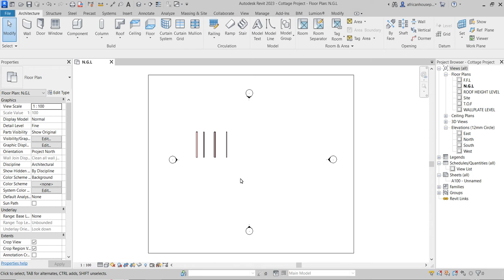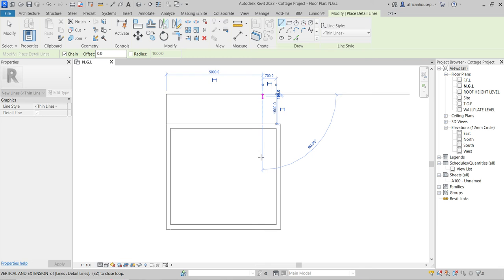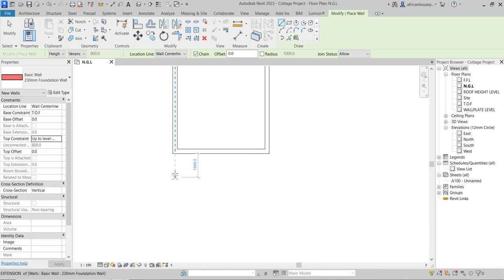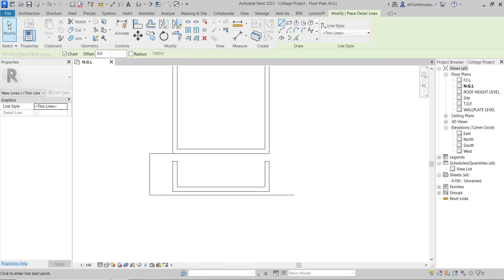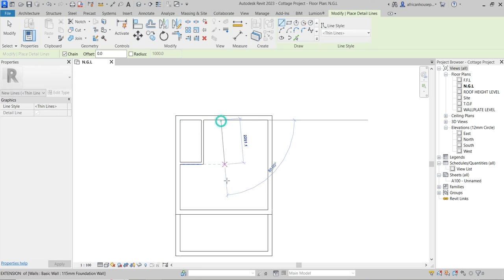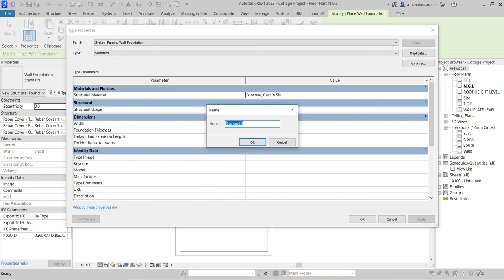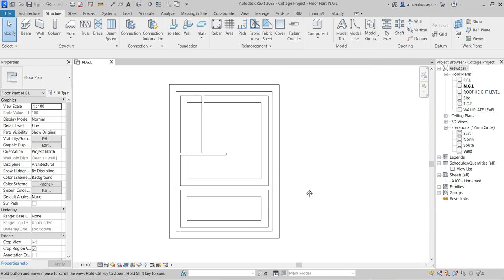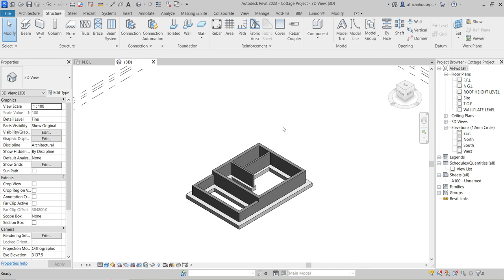Cottage Project PART 3 FLOOR PLAN & FOUNDATION BEAM | South African Revit Tutor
How to create Foundation Beam and Floor Slabs
If you like this video you you can support me